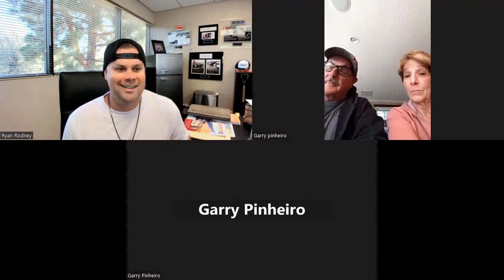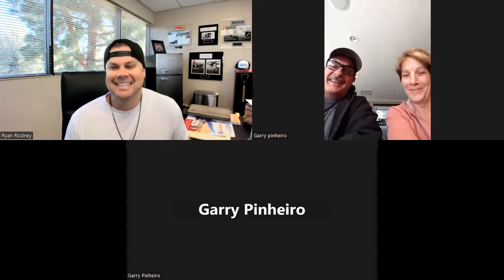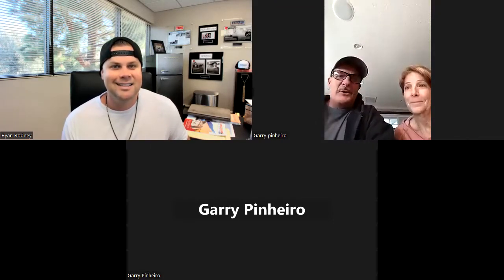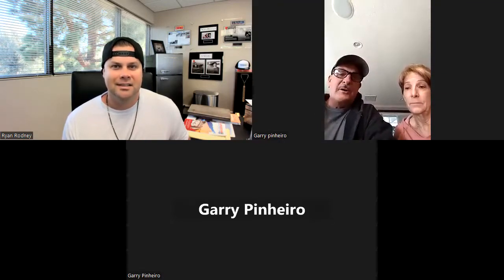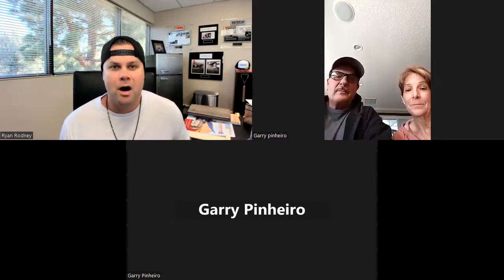Customer Success | Garry and Laura Pinheiro | Riverbound Custom Storage & RV Park